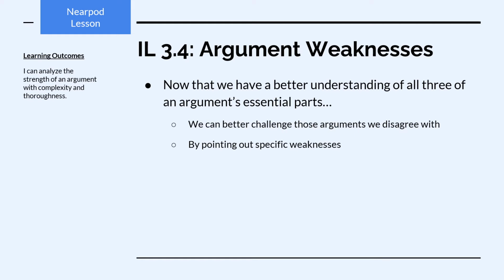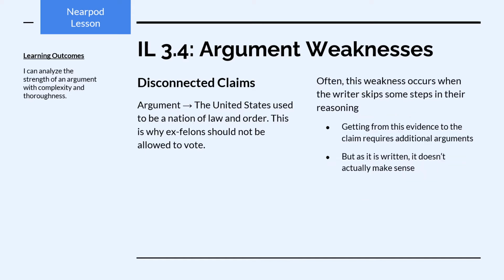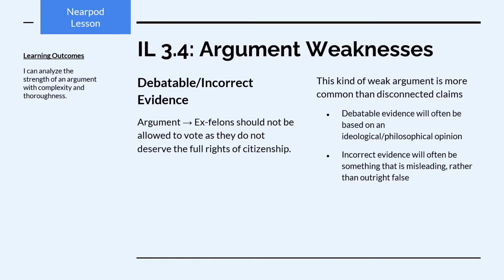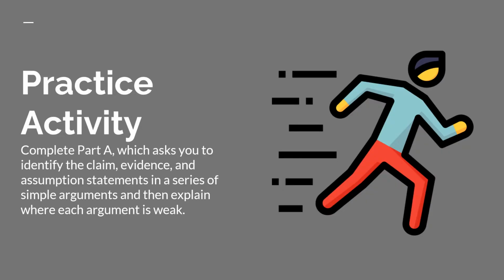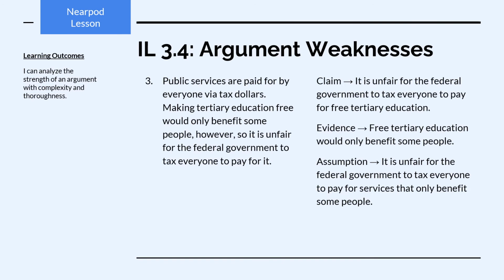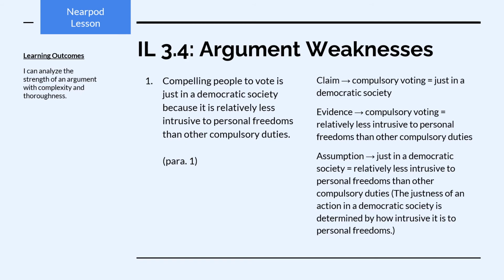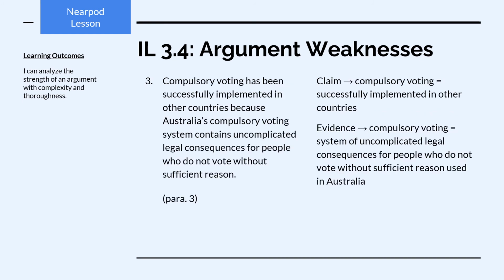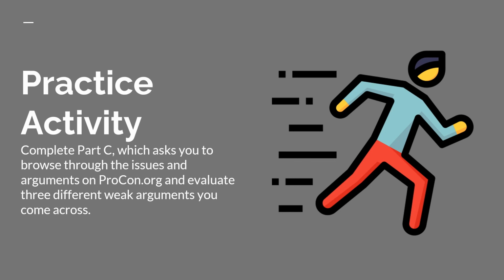AmStud - Argument Weaknesses